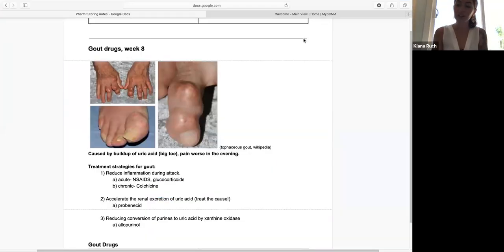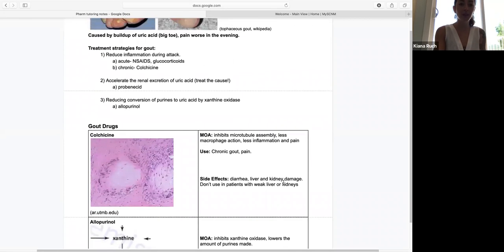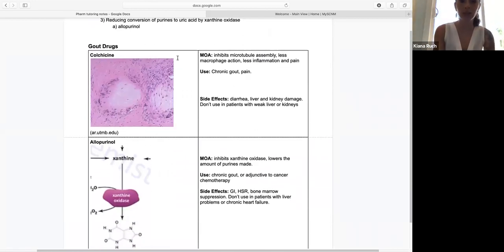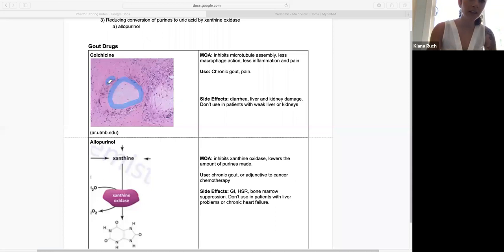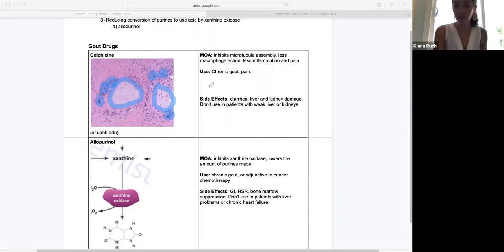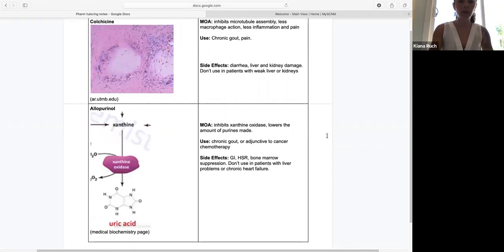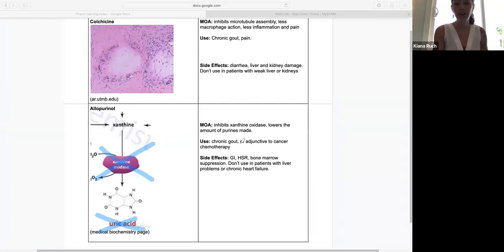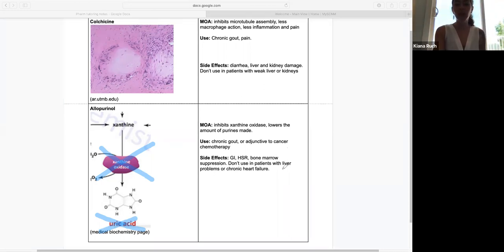Gout Pharmacology for Naturopaths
Drugs that reduce symptoms of gout and accumulation of uric acid.